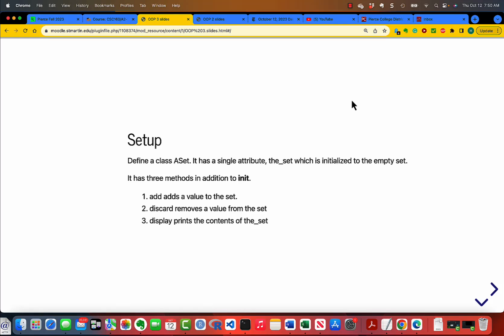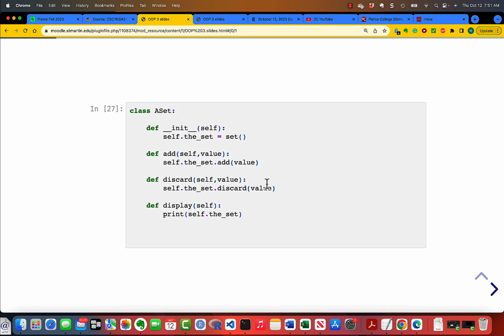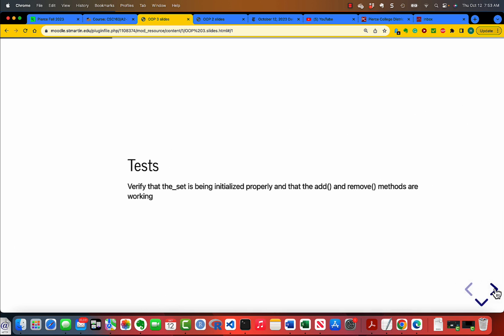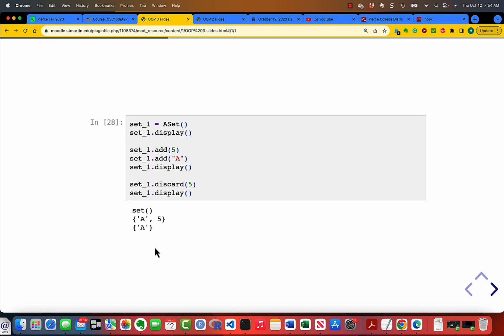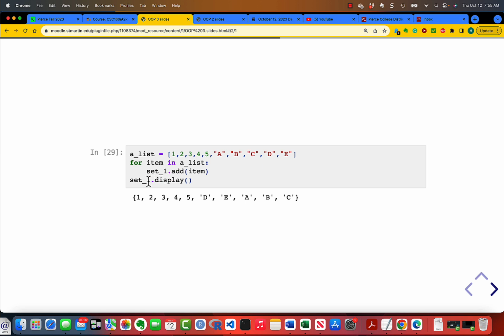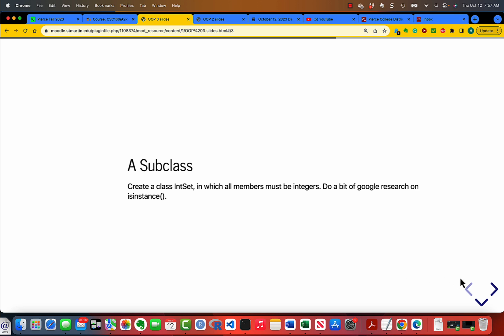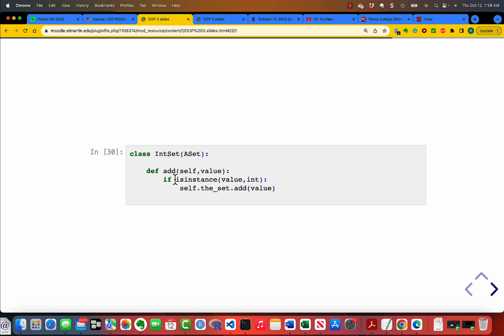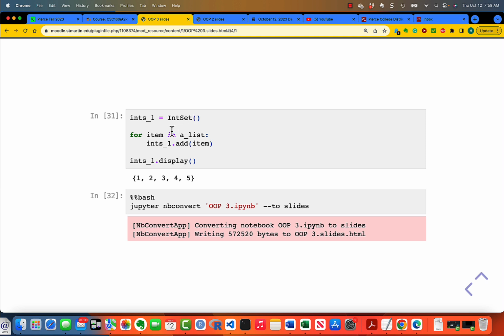OOP 3 Video